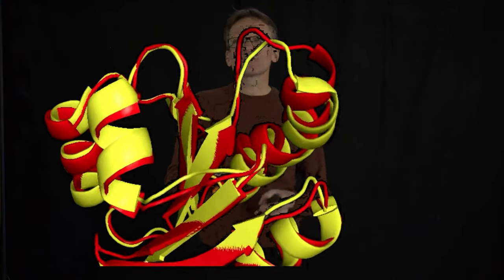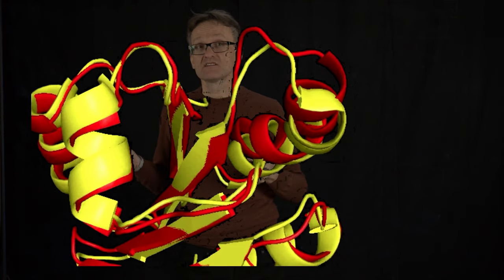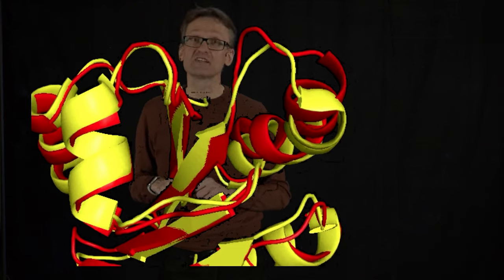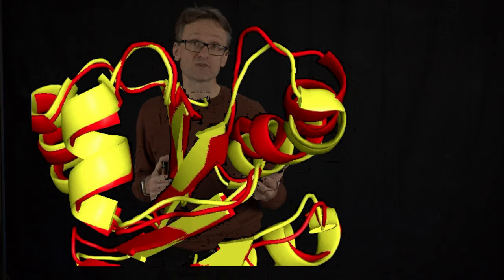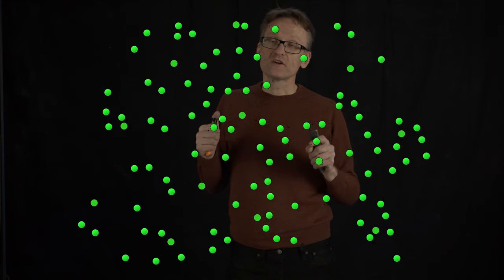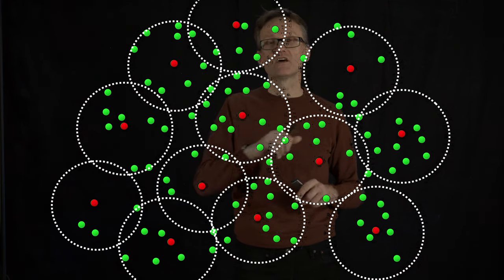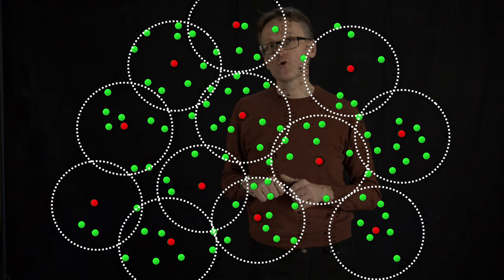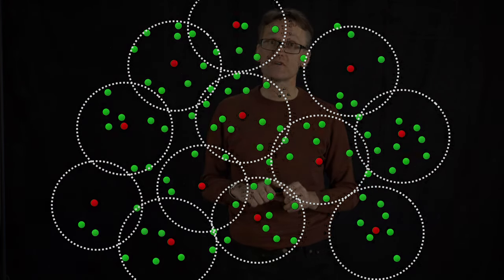Lecture 11, concept 22: Homology modeling